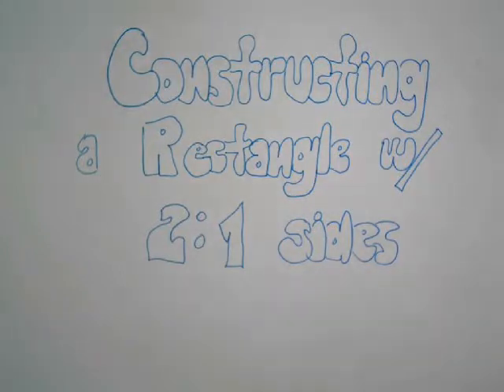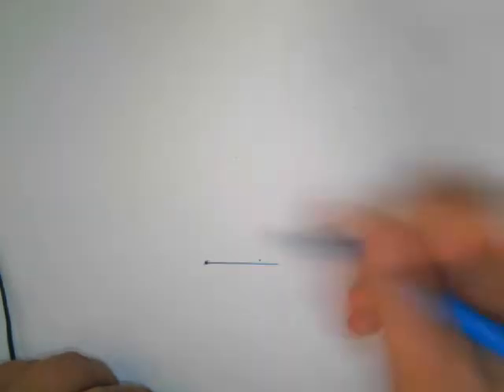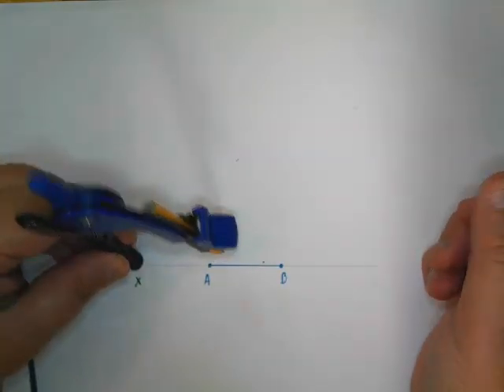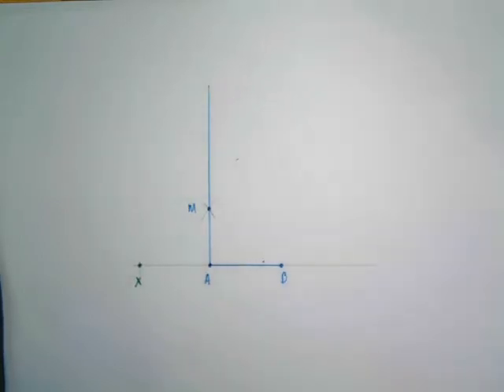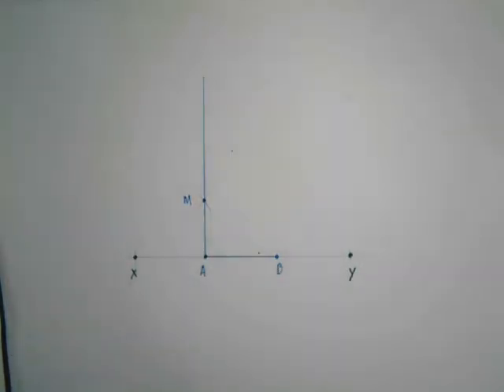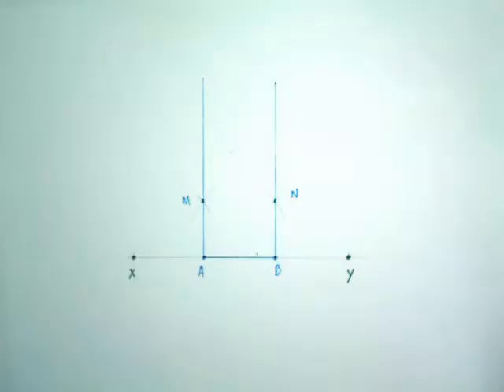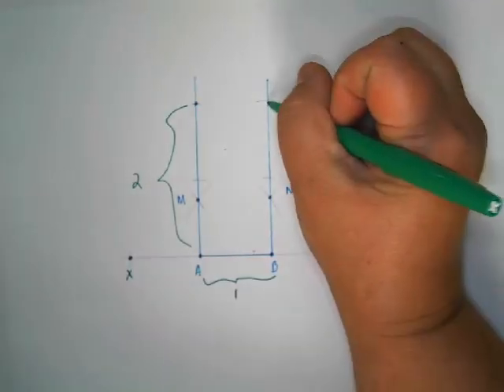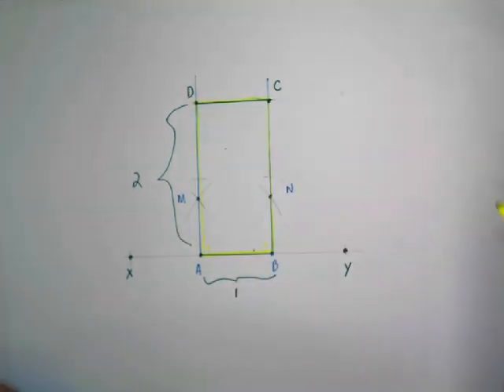Constructing a Rectangle with 2:1 Side Ratios 1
This construction of a rectangle uses perpendicular bisectors to create right angles.